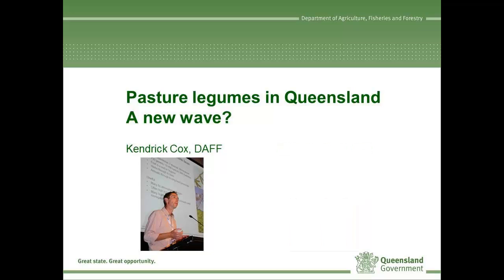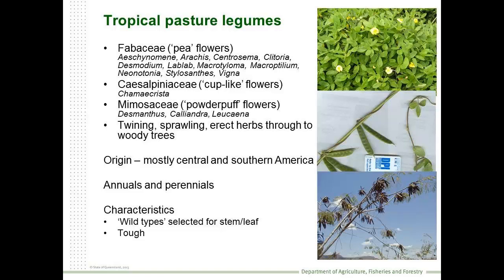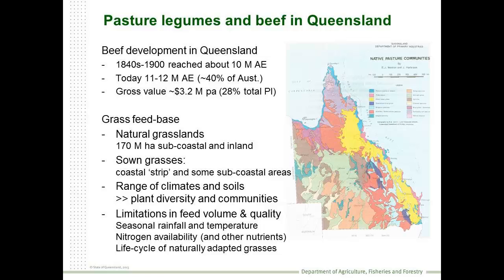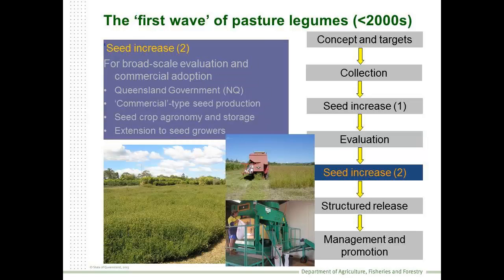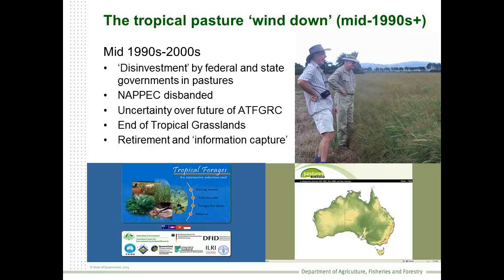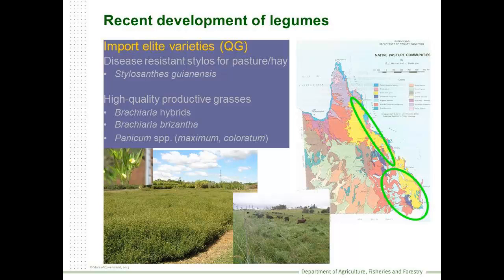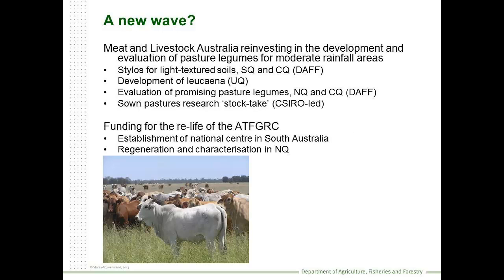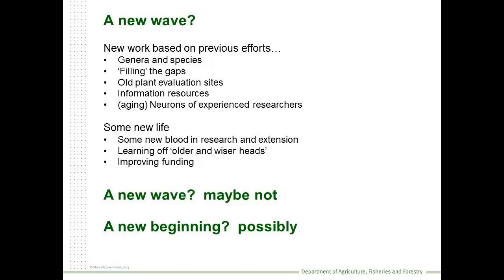Pasture legumes in Queensland -- A new wave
In the first part of this presentation, Kendrick Cox (DAFF Qld) poses the question..."Are we on the crest of a new wave of legume development in Queensland?" Kendrick discusses the 'humble bean', legumes in pastures, the development, collection and evaluation of legume and many more...